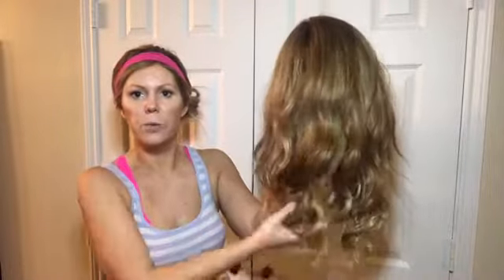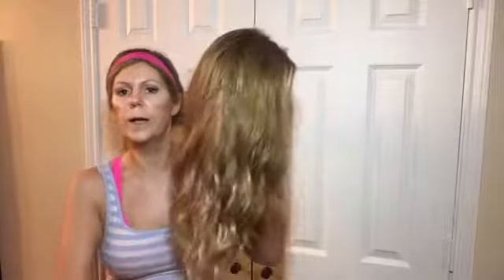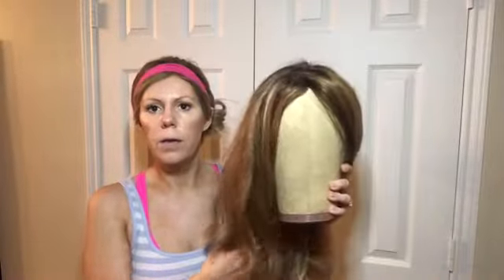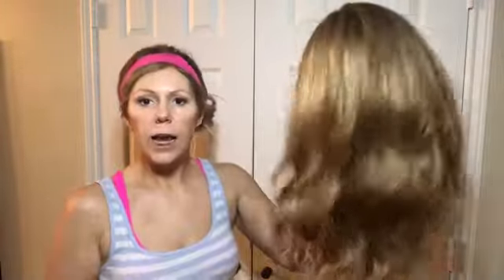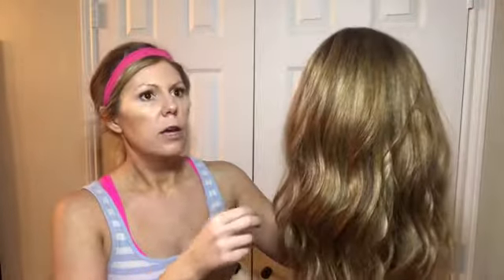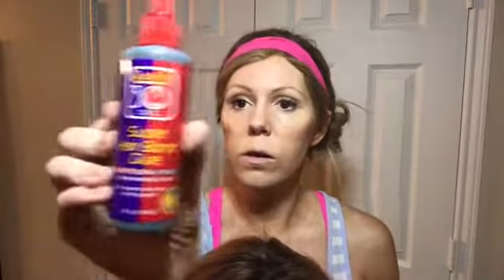Adding Length or Color to your Wig using Wefted Hair